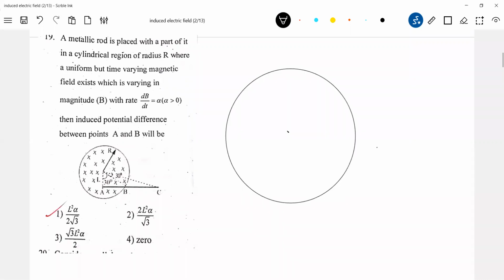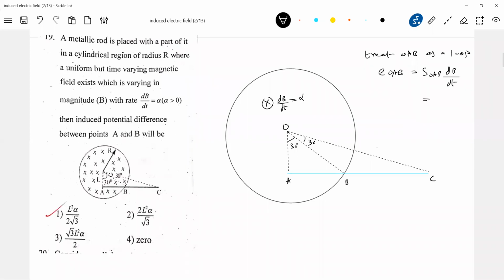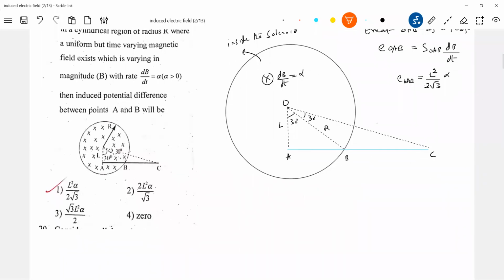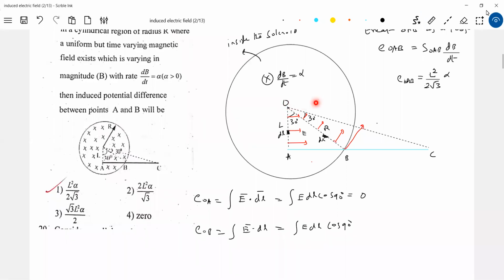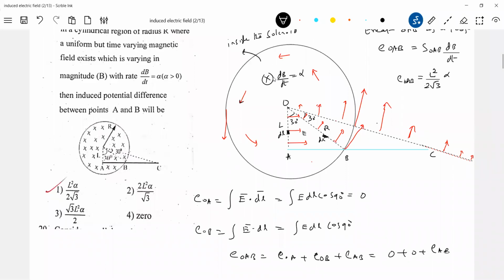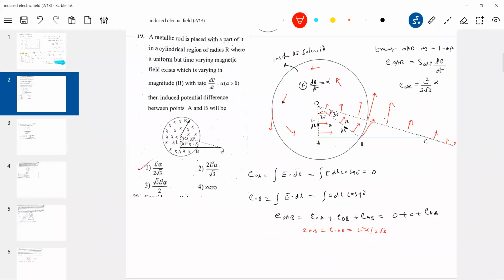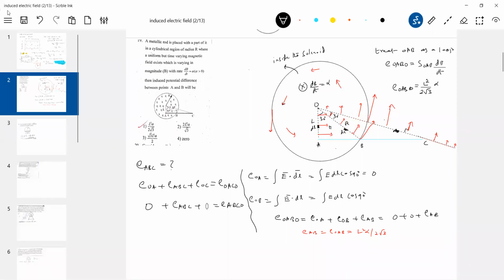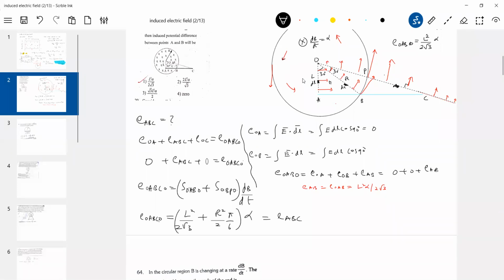4) induced emf across a rod in time varying magnetic field Induced Electric fiel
electromagnetidinduction physicsnumericalshelp sridharsirphysics physics, electromagnetic induction, induced electric field class 11, Lenz's law,time-varying magnetic field, induced electric force on a charge, induced electric field torque on the charged body, nonconservative electric field, emf across the side of a loop kept in a time-varying magnetic field, magnetic flux, electromagnetic induction with Sridhar sir,physicsnumericalshelp,sridharsirphysics, jee advanced, jee mains,iitjeephysics sridharsirphysics physicsnumericalshelp sridharsirphysics physicsnumericalshelp iitjeephysics jeeadvancedphysics physicsnumericalshelp sridharsirphysics jeeadvancedphysics iitjeephysics jeeadvanced Thanx for watching this video😊 . Experience--20yrs ; Mentored below 100 and 1000 JEE Advanced Ranks.